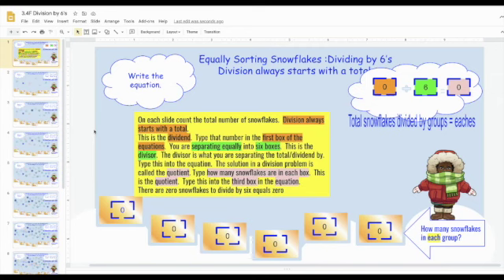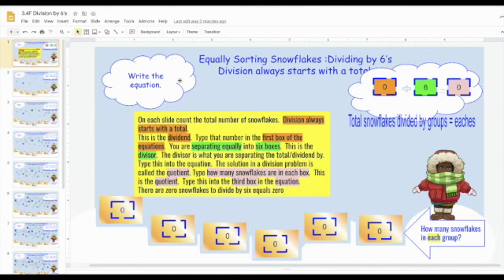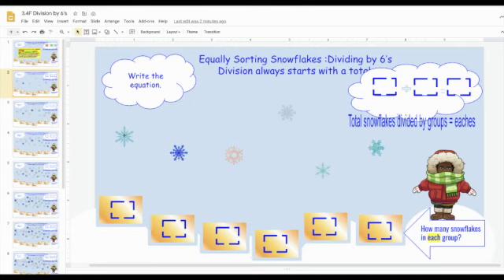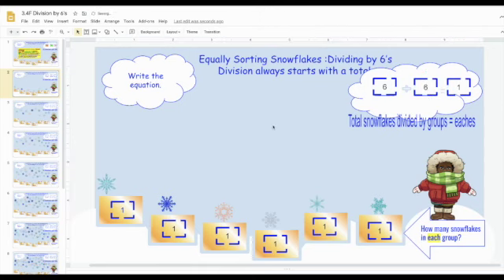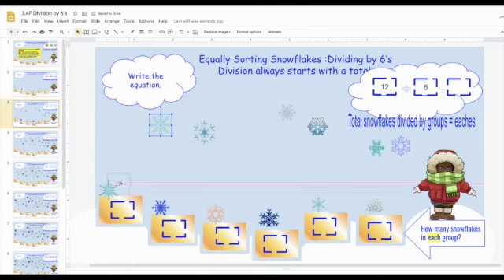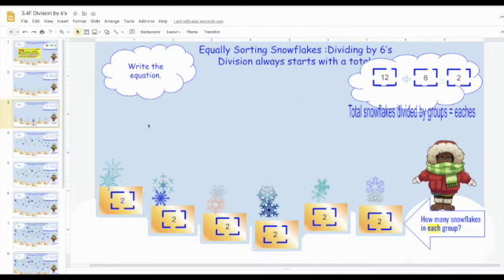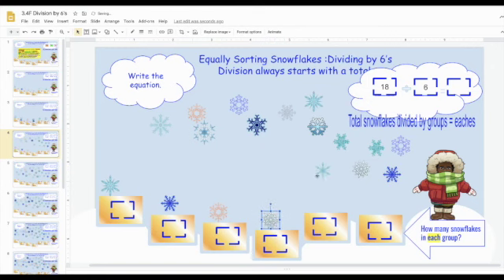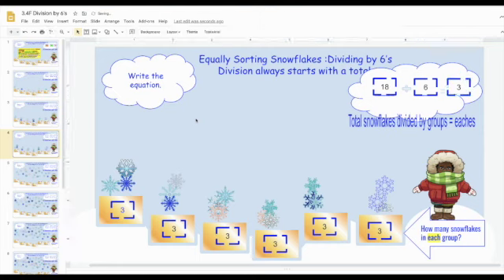Division by 6's Snowflakes Activity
This video is about Division by 6's